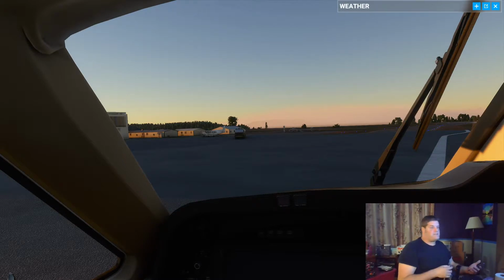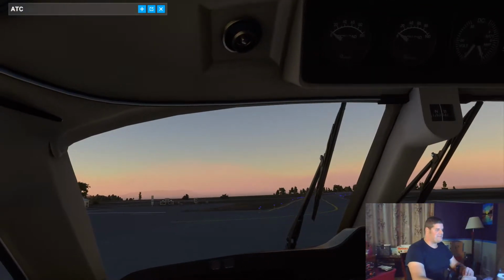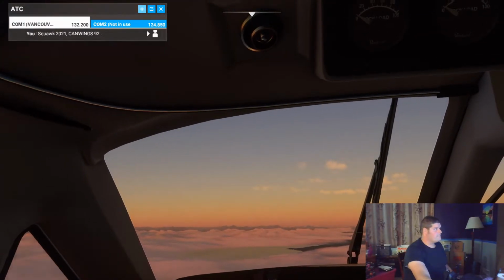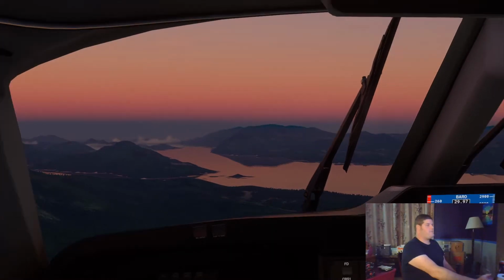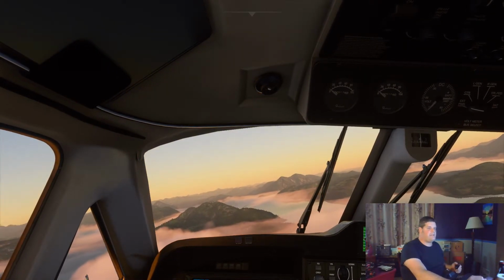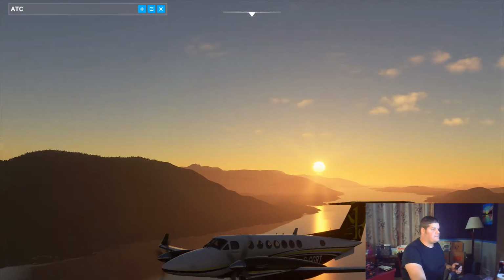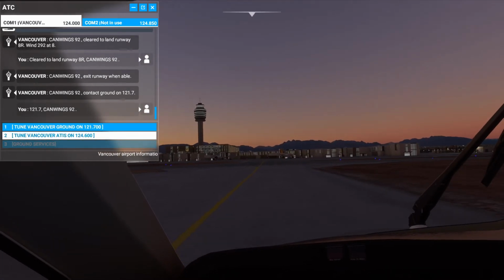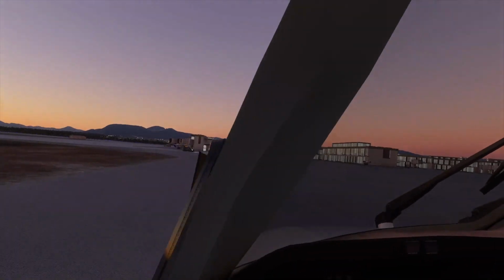Port Hardy to Vancouver using the SMOOTH TRACK APP (in FS2020)!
Join me for evening flying in FS2020, while I feature and slightly review the new "SMOOTH TRACK" APP!... Oh and of course blab about some other FS2020 items as well!   The app was about $7 at time of posting this video!